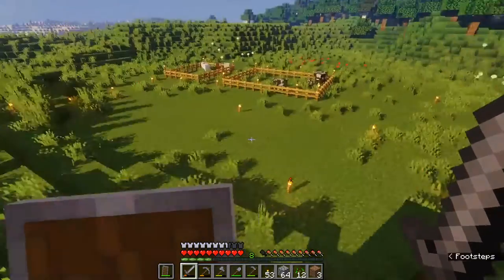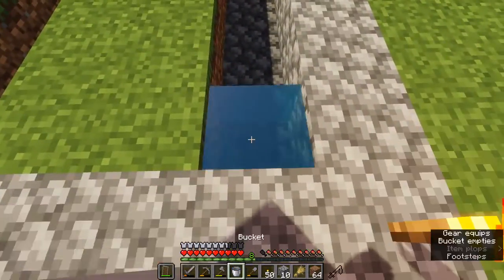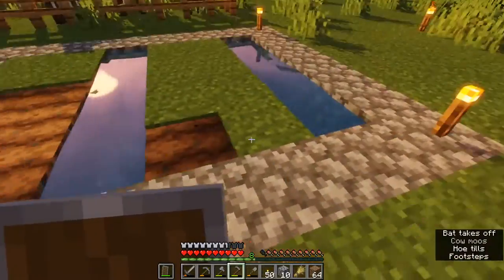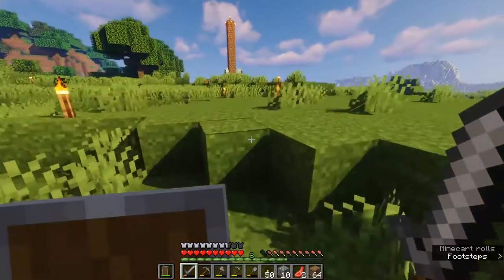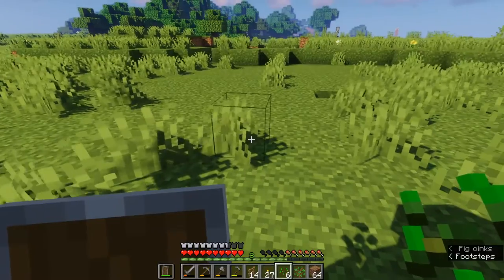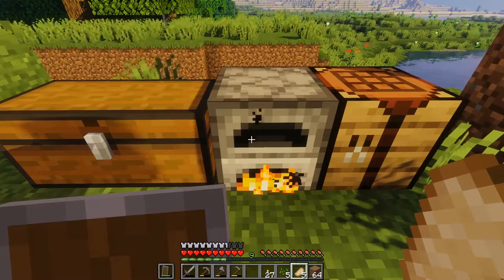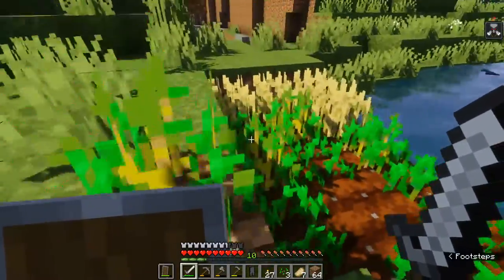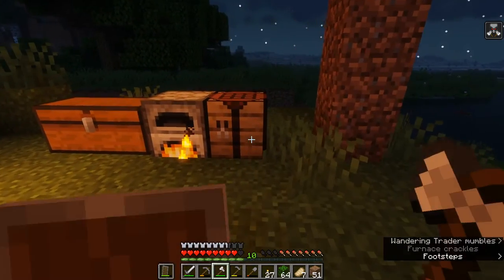Illager Fight & Chickens! - Minecraft Beginner's Guide (tutorial / lets play) [Episode 5]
Welcome back to another episode of the Minecraft Beginner's Guide. In this episode, we build a small hydroponic wheat farm, build a little fenced in area to house some chickens, and have a run-in with a band of Illagers!

If you'd like to play along with us, use the following seed when generating your world: 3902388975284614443